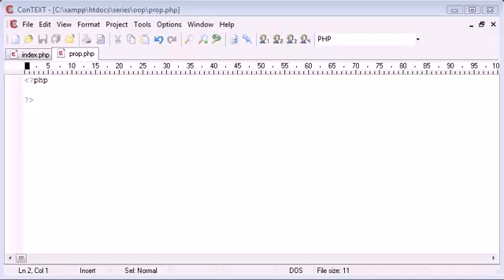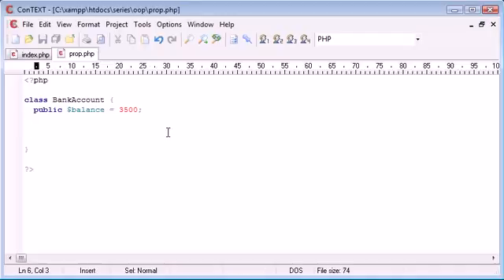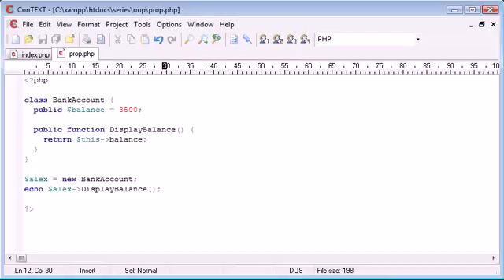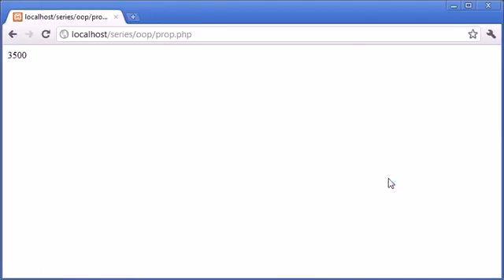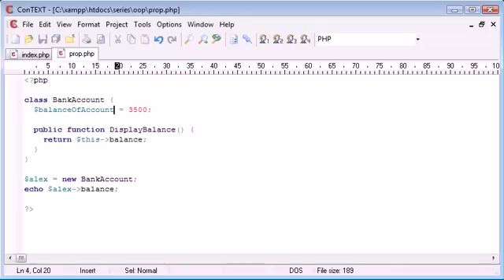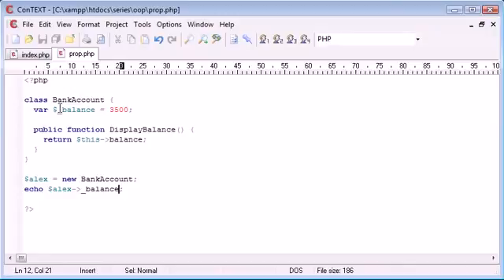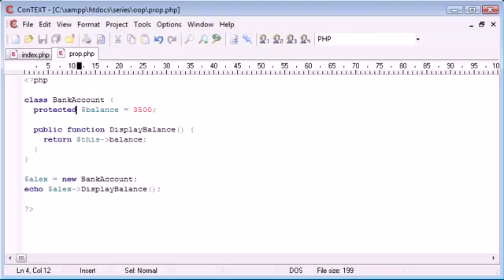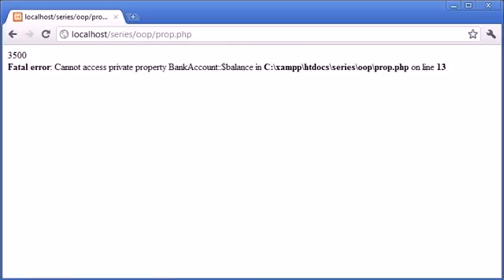Beginner PHP Tutorial 193 public, private, and protected